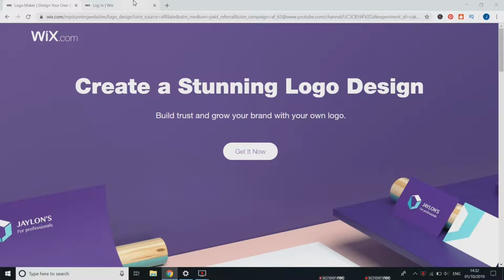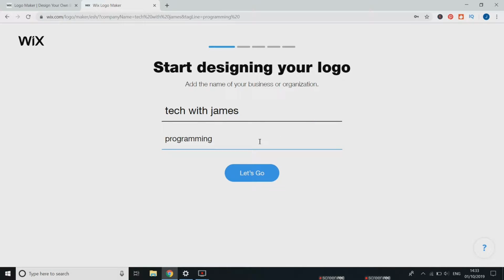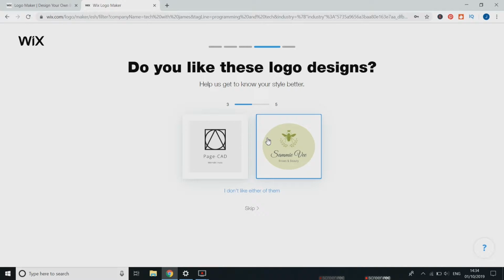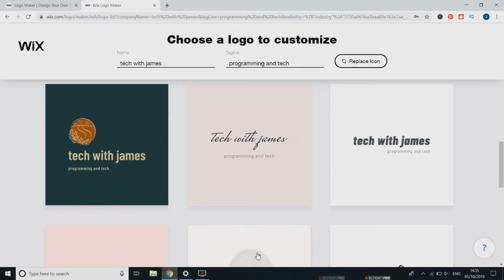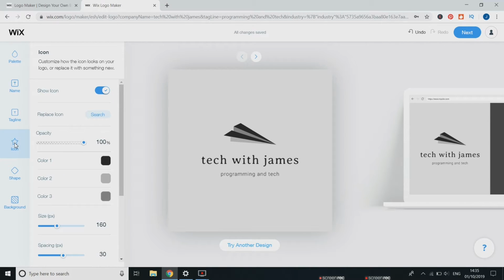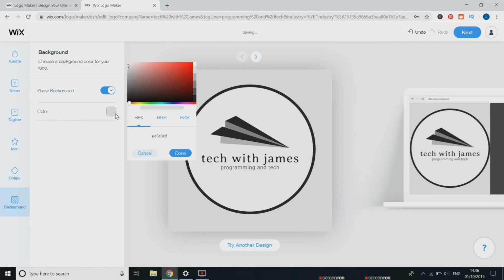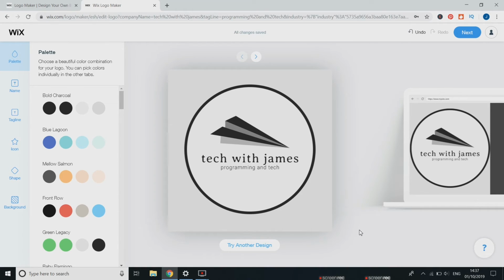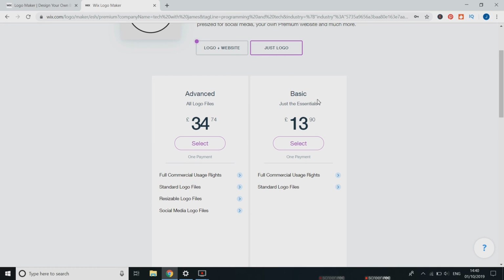WIX Logo Maker | How To Create Your Own Professional Logo (EASY)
In this WIX logo maker tutorial, I show you how to create a professional logo with WIX in a matter of minutes. These logo's are great for small businesses or Youtube channels and are extremely easy to make. You can easily have your logo created from scratch in 15 minutes time and it'll look brilliant.

James.